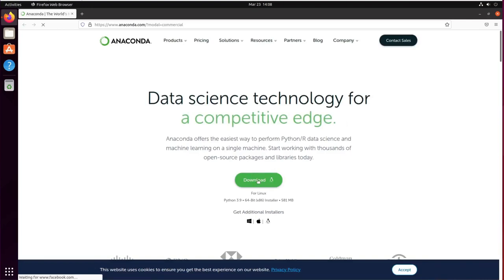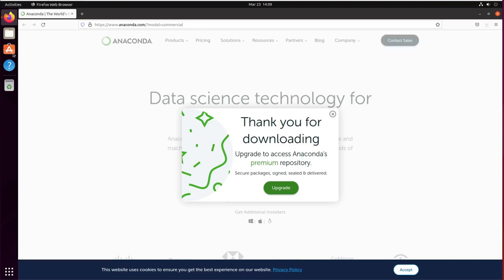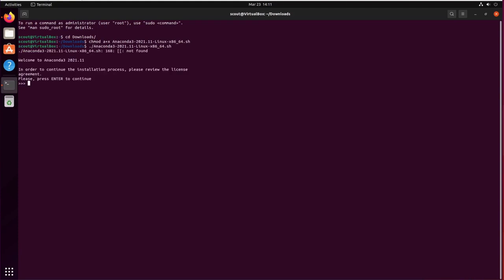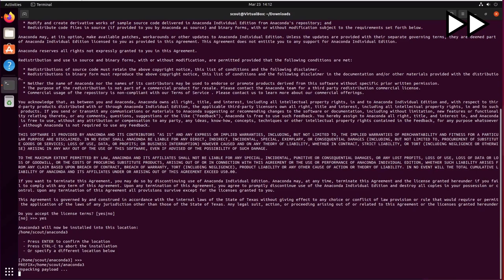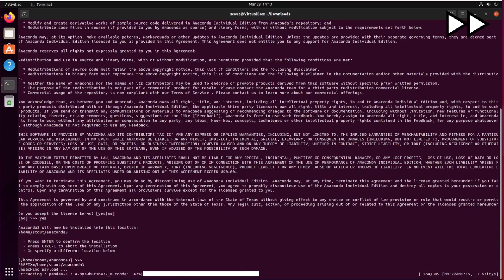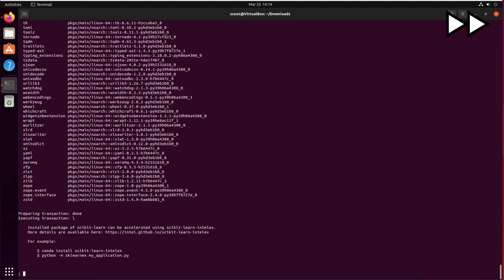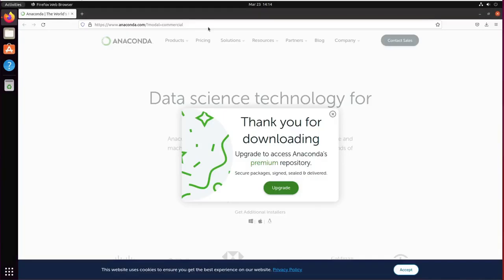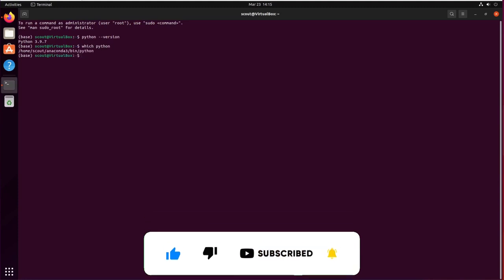Anaconda Python Tutorial For Beginners Install on Ubuntu Linux (2022)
Anaconda Python Tutorial For Beginners Install on Ubuntu Linux.